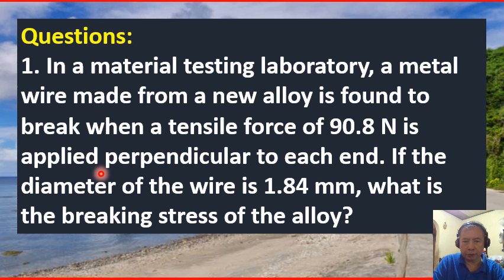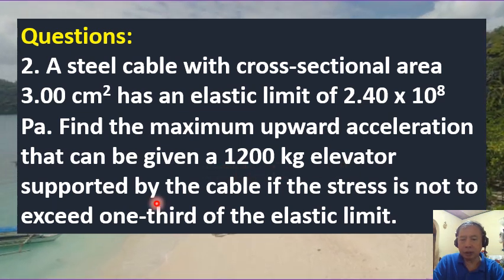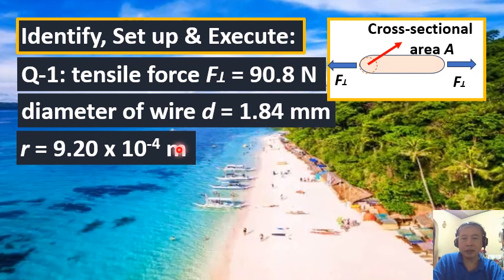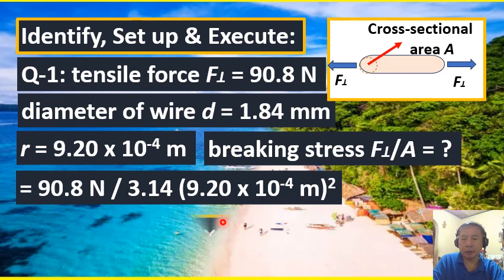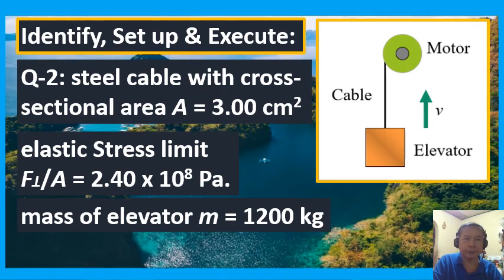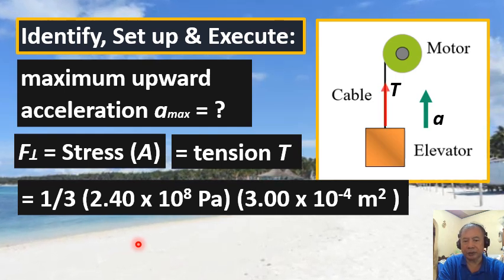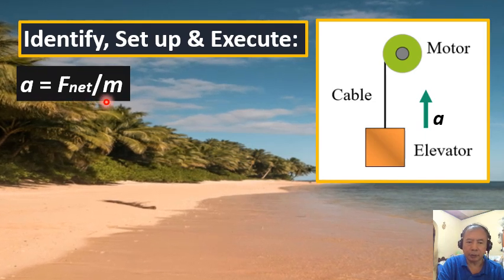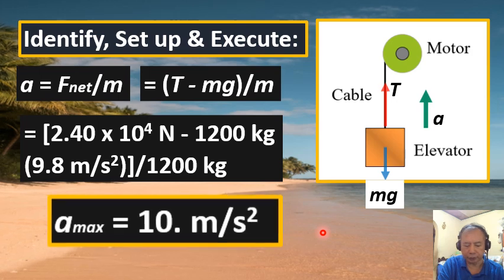Breaking Stress of a Material (Solved Problems)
This episode focuses on problems involving tensile stress and elastic limit which are revised excerpts of past uploads. The first problem is a simple computation of the breaking stress of a metal wire and the second problem is an application of the law of acceleration to compute the maximum acceleration of an elevator lifted by a cable with a given stress elastic limit.